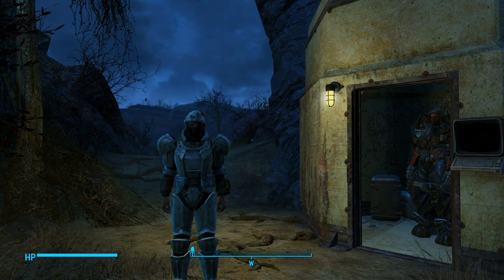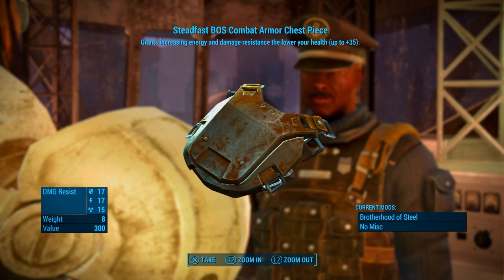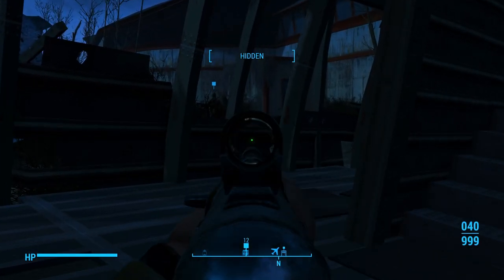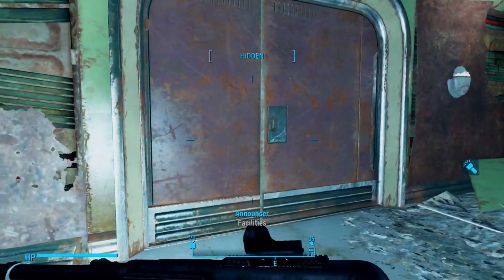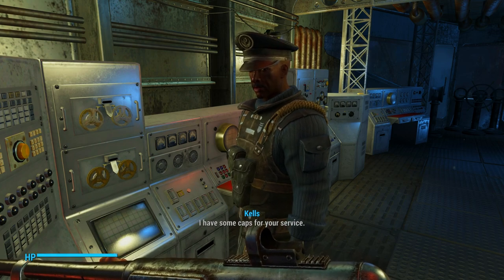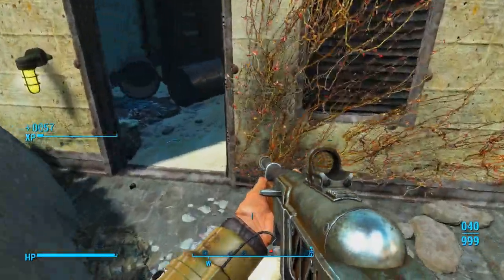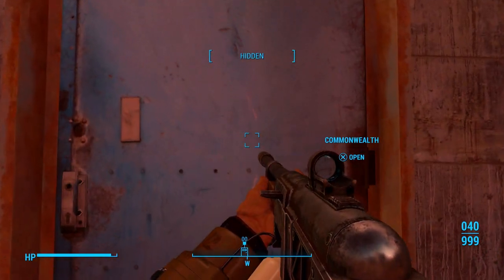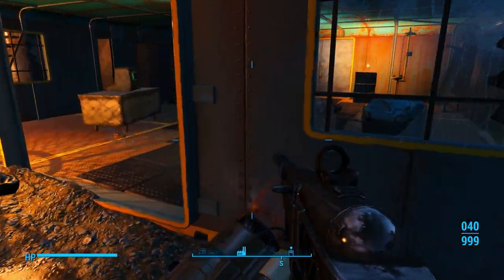Fallout 4 - Part 37 Saugus Ironworks